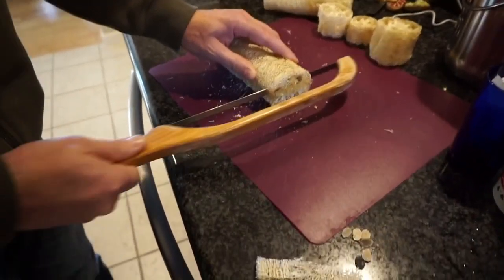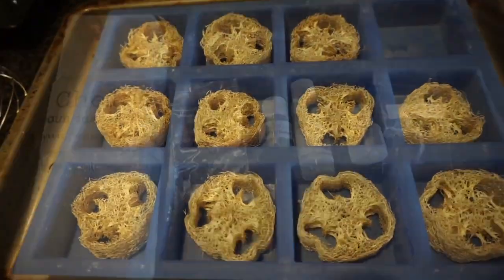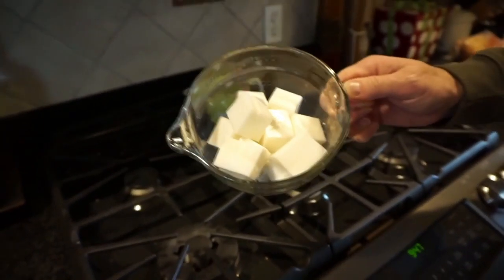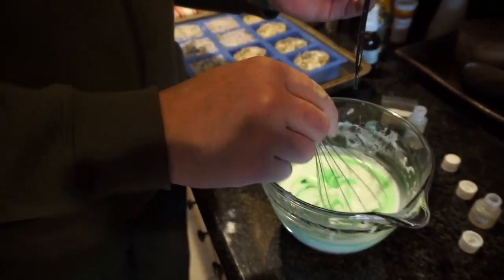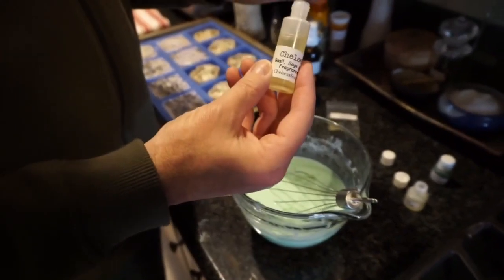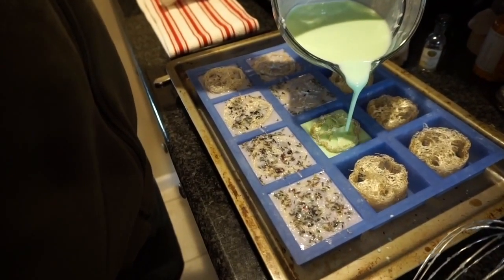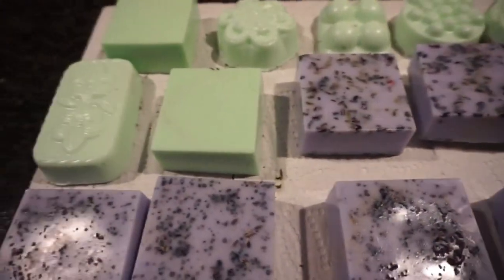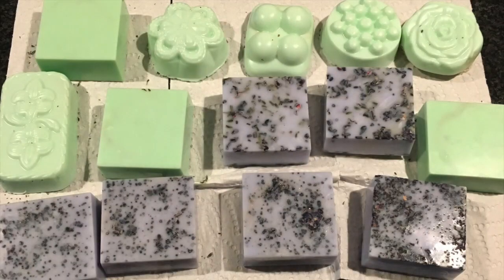Making Your Own Decorative Soap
Making your own decorative soap is easy and fun.